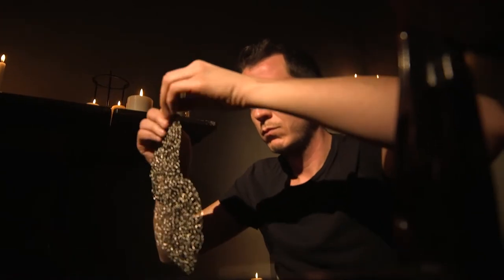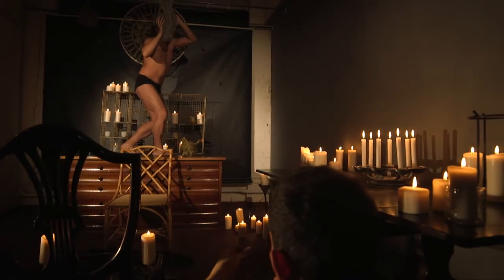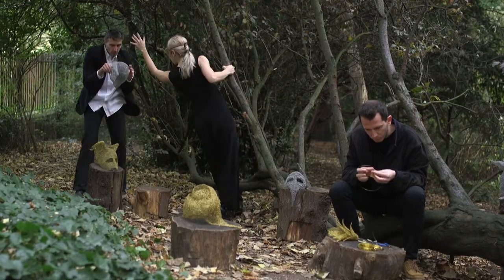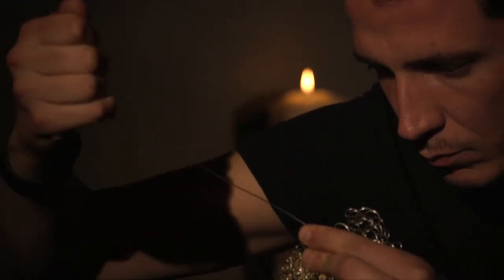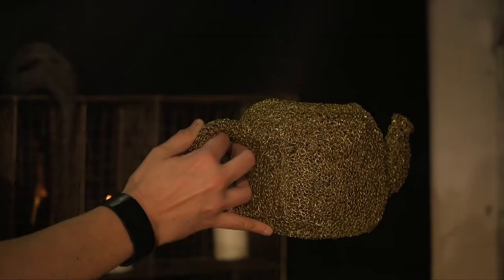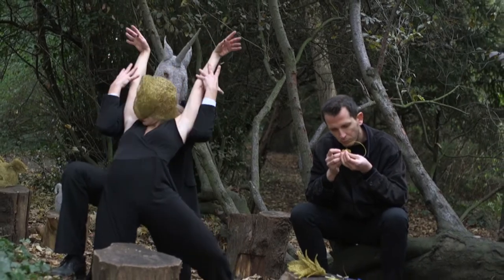Metal Love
A short documentary about Giacomo Bevanati, an Italian artist who creates art-pieces with weaved brass and steel wire.

Directed by Genesio De Rosa